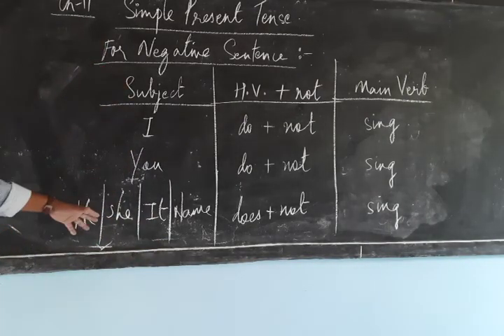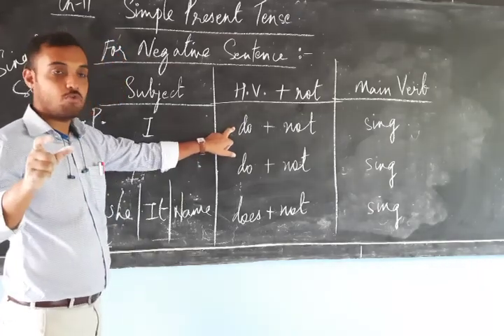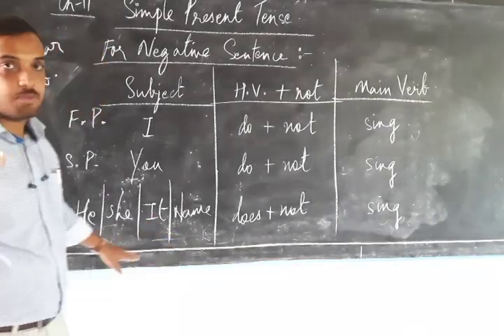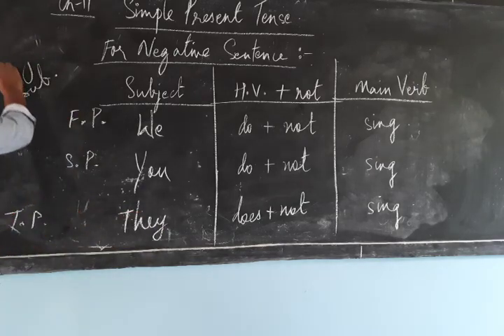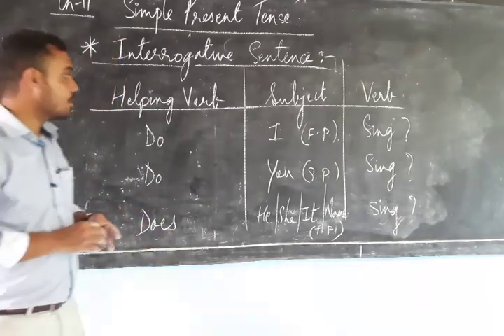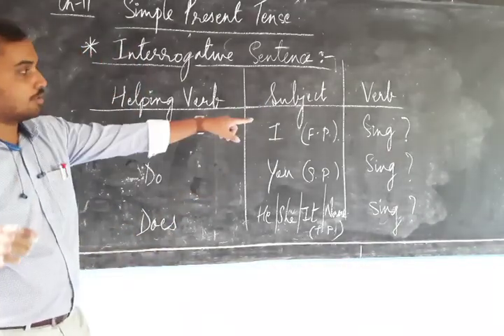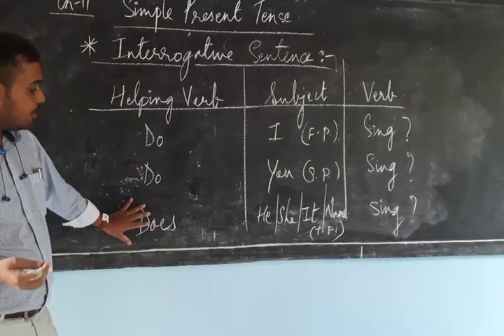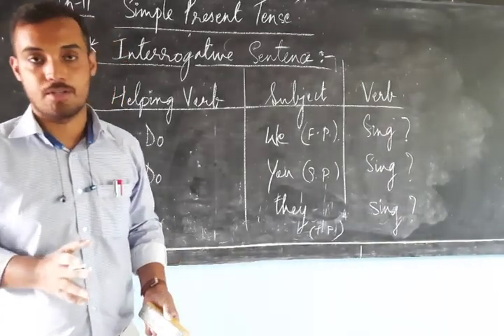Ch - 11 Simple Present Tense